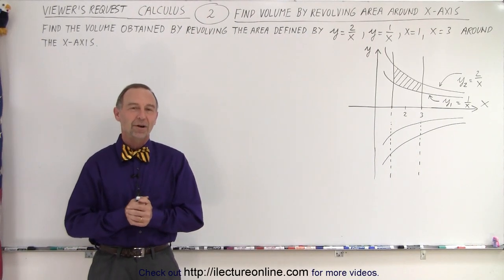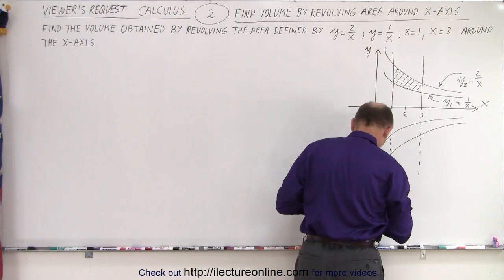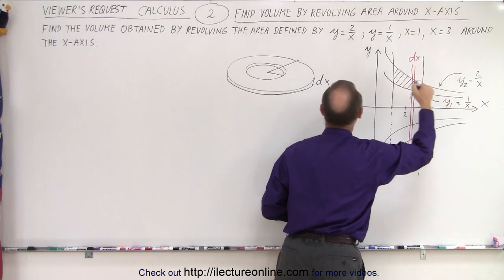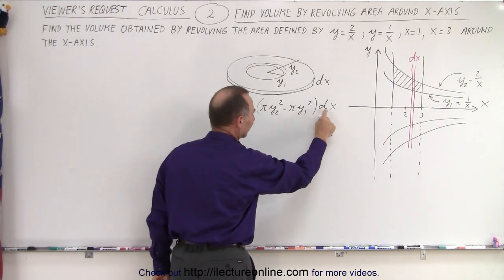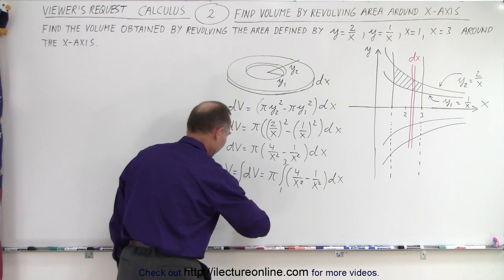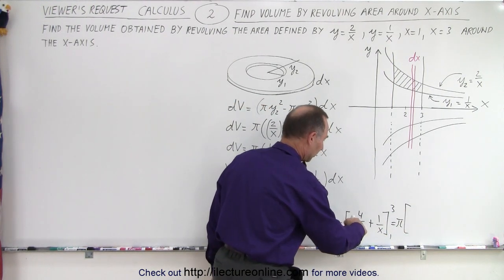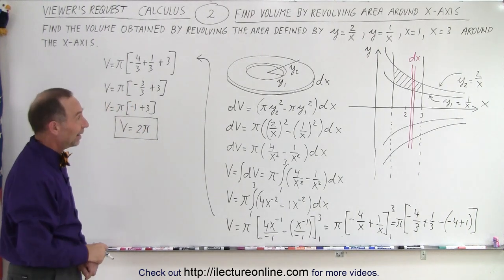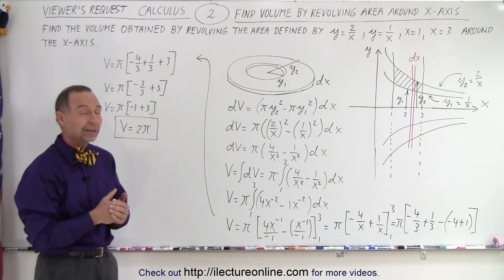Viewer's Request: Calculus #2: Find Volume=? by Revolving Area Around x-Axis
We will calculate the volume=? by revolving the area defined by y=2/x, y=1/x, x=2, x=2 around the x-axis.